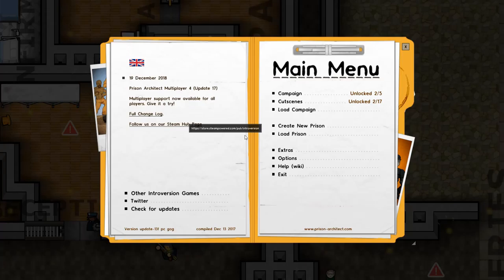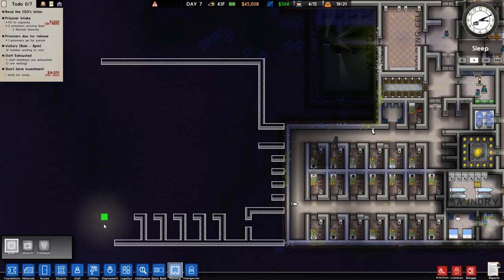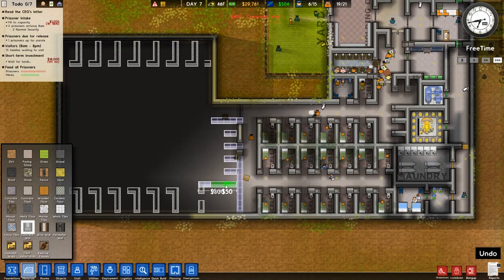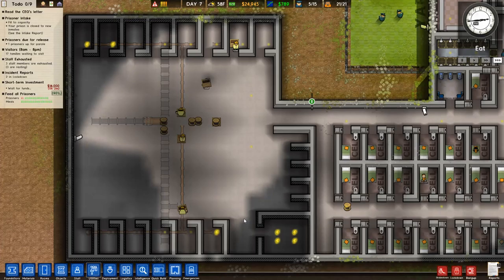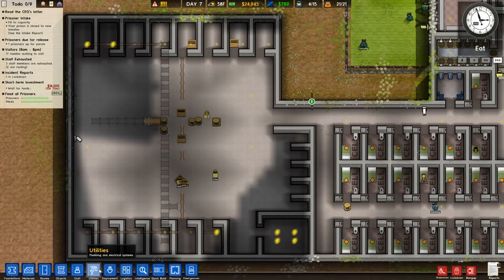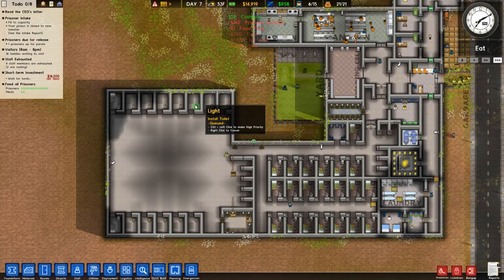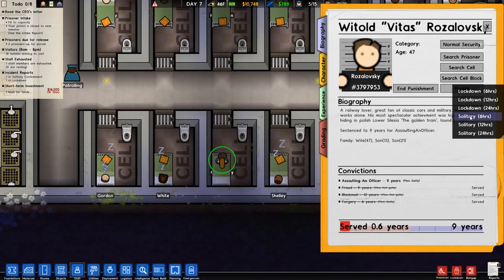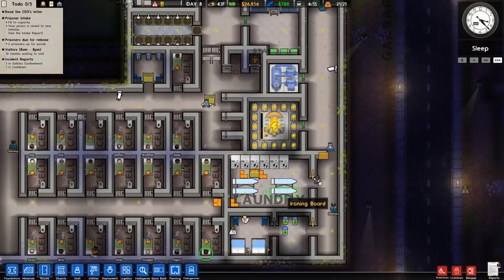SHAKEDOWN! Prison Architect Ep. 4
Hey Guys Buck here with another one. This one is a little bit shorter but hopefully quality improved.